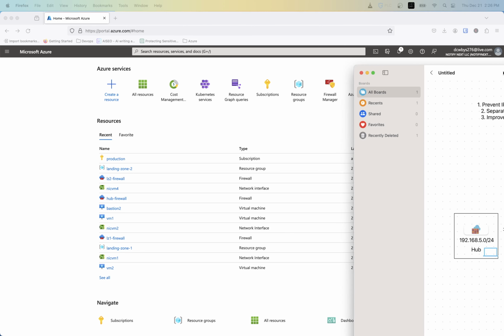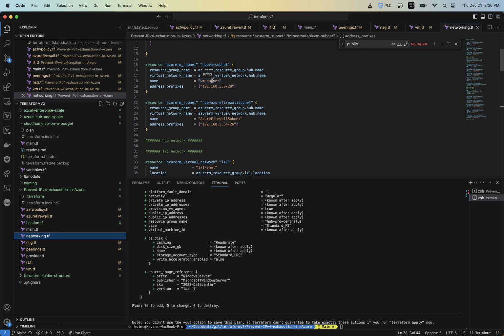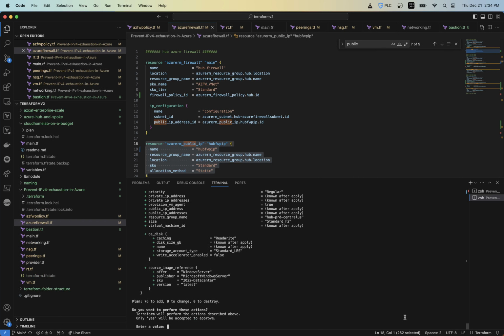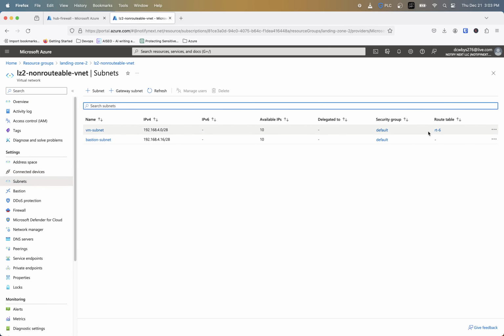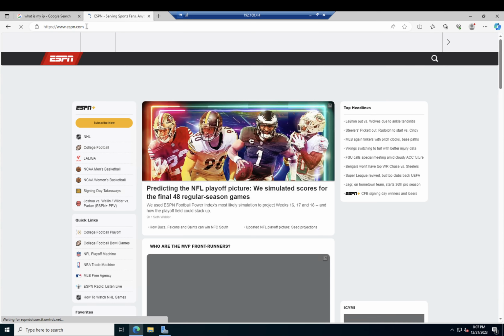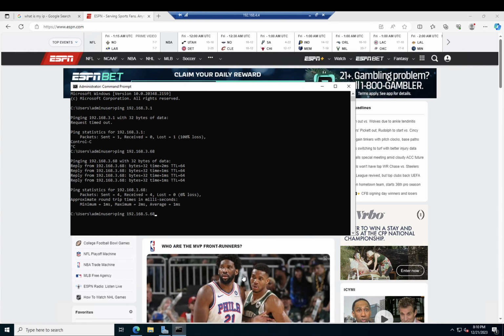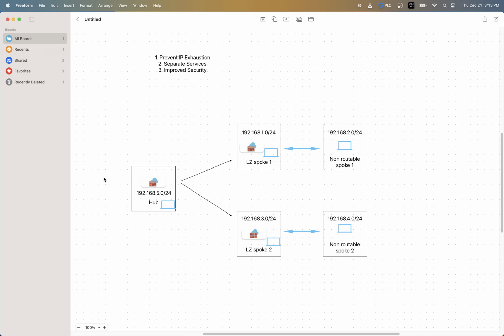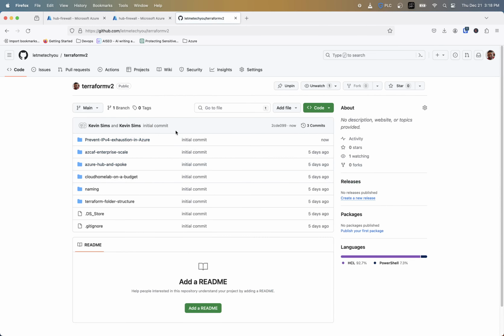How to Prevent IP Exhaustion in Azure While Improving on Network Security and Design in the Cloud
This video goes over how to how to minimize private address space consumption when you build large networks in Azure. This Azure Design will also help with defining security best practices and finding a way to separate resources that do not need direct internet access.  Follow along with the terraform files in my github below.

🚀 Key Topics Covered:

Preventing IP Address Exhaustion in Azure
Hub and Spoke Network Design in Azure
Using Terraform to build a repeatable network design
Azure Firewall Configurations

Whether you're a seasoned cloud professional or just starting your journey into Terraform, this video caters to all levels of expertise. I enjoy bringing my experience as a Cloud Engineer to break down complex concepts, making them accessible to everyone.

Azure enthusiasts
Networking professionals
Anyone interested in getting into IT and becoming a cloud engineer

🤝 Join the Community:
Connect with like-minded individuals, ask questions, and share your experiences in the comments section.

🚀 Let's empower your cloud journey together!